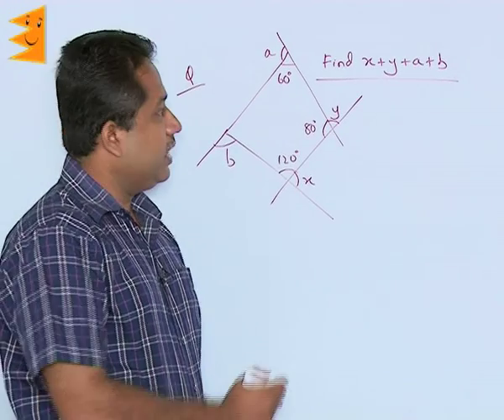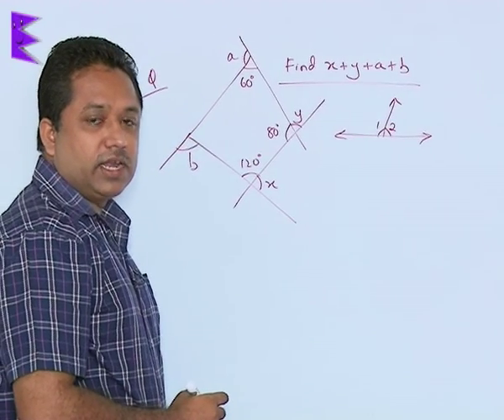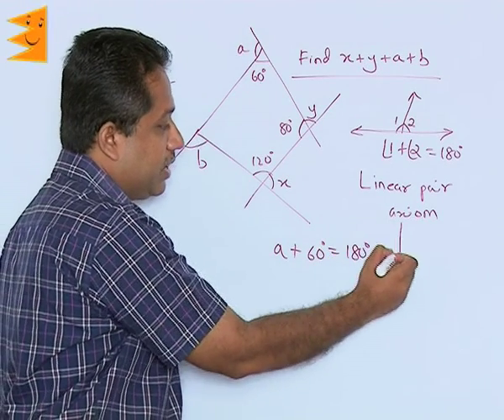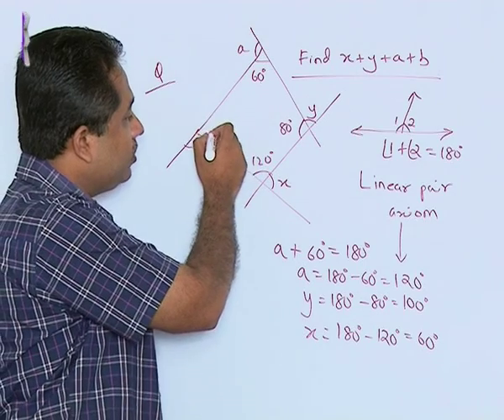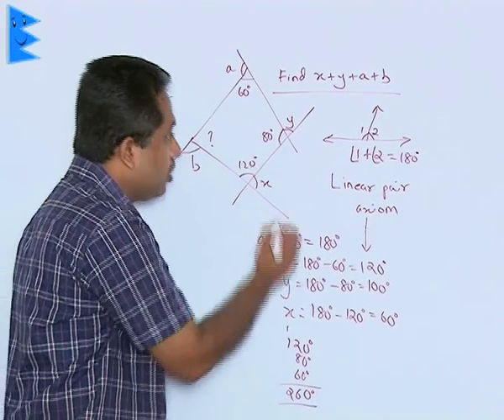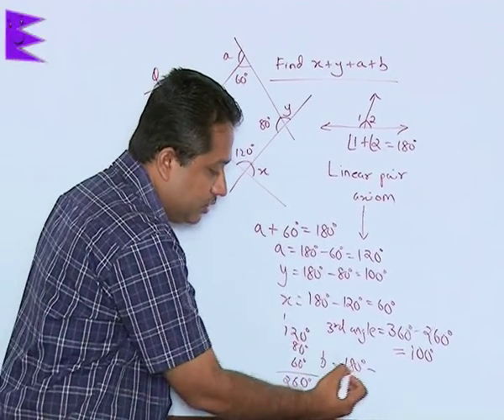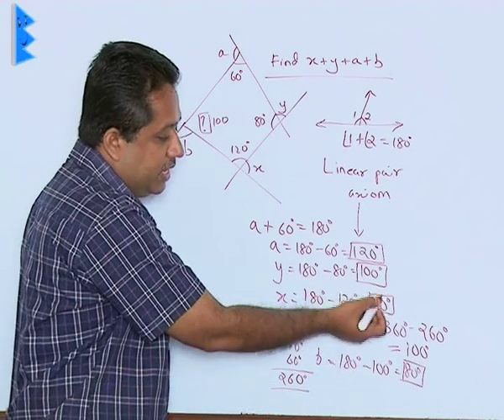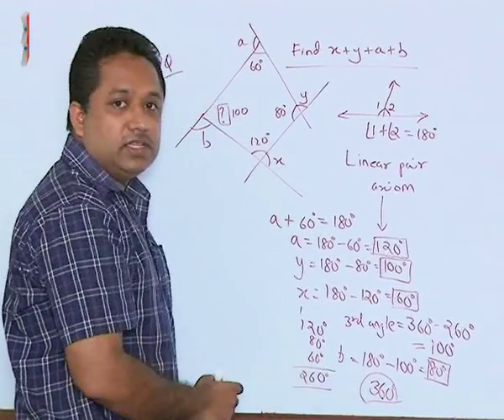CBSE Class 8 Maths Understanding Quadrilaterals Example on Linear Pair Property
Topic: Example on Linear Pair Property